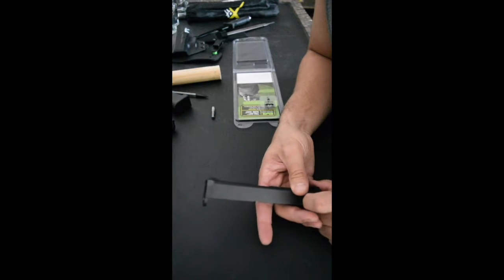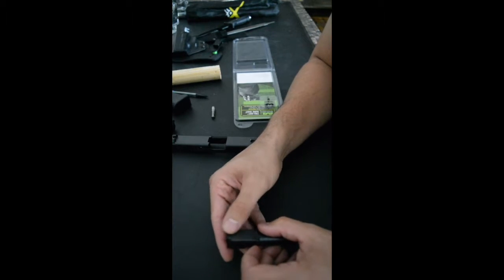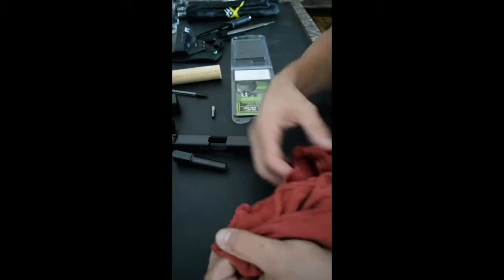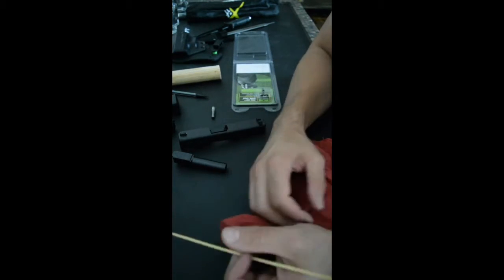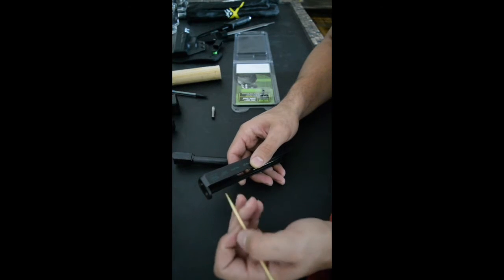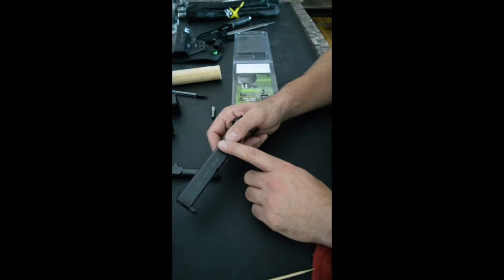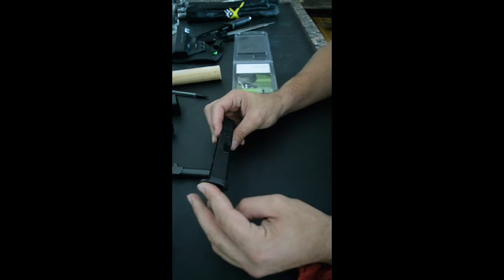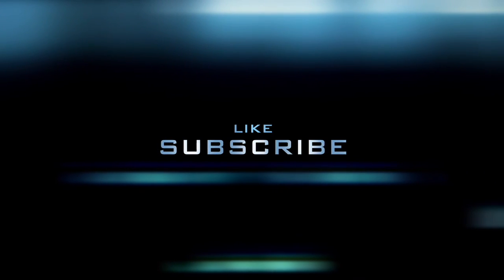Painting Firearm Engravings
Painting Glock 30s. Simple, fast, and easy.